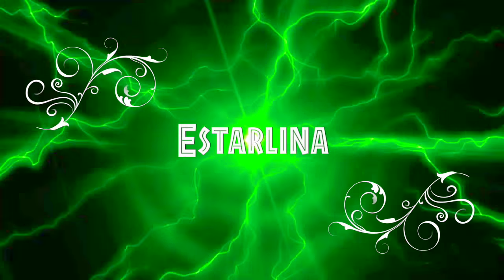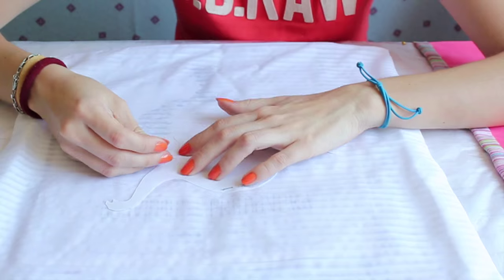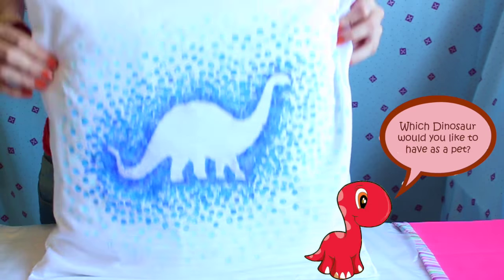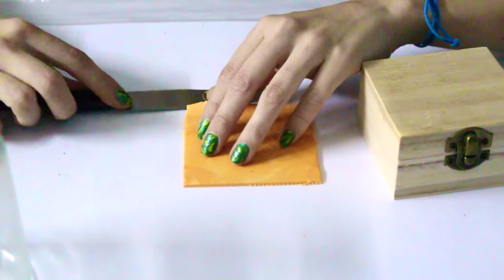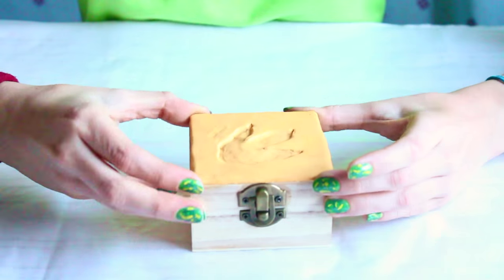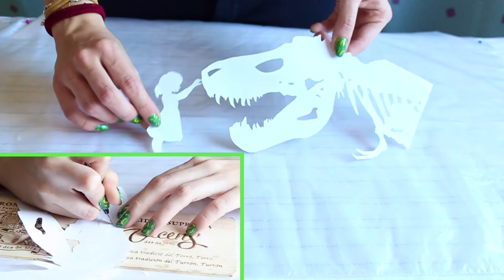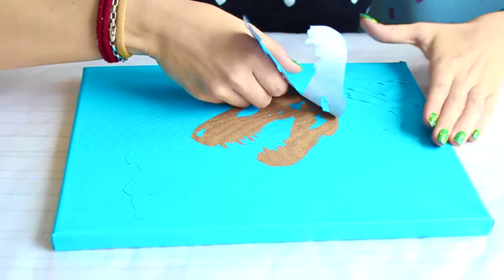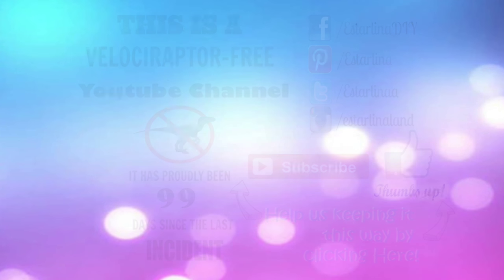JURASSIC WORLD DIY ROOM DECOR SPECIAL : CANVAS + PILLOW + 3D BOX !!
Open ME!! ♥♥

If you Love Dinosaurs, or Jurassic Park is one of your favorite movies or you are as excited as me to see Jurassic World, this video is for you!

Jurassic Park and me have a "special" relationship, and to celebrate the new episode of this saga, that will hit theaters today, I made an Special series of Videos dedicate to this Amazing Movie!!

I hope you'll love it as much as I did!

I LOOVEE YOUUUU ♥♥

PSSSSSTTTT!! Do you like the Avengers??? Check this AVENGER INSPIRED DIY ROOM DECORE!! YOU'LL LOVE IT!!